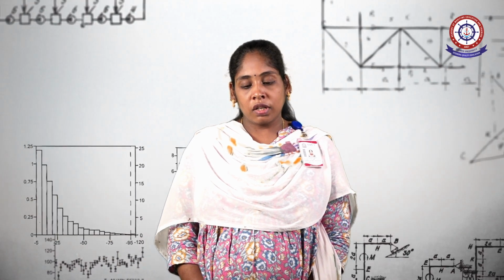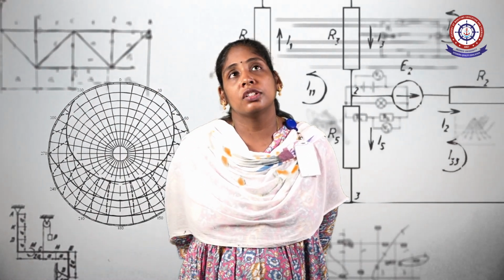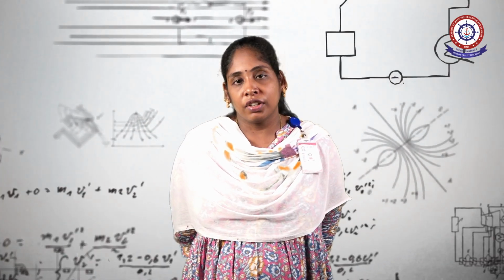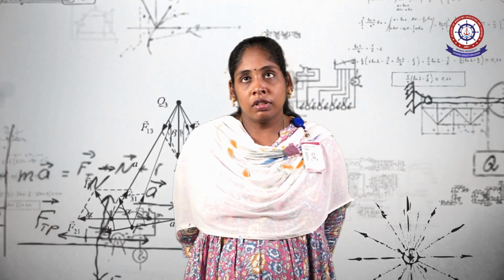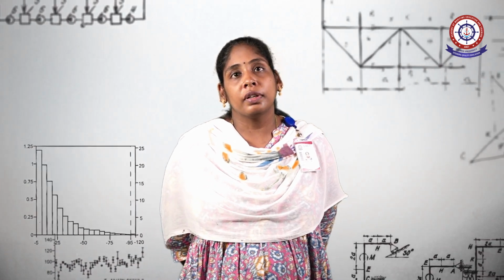Power Electronics by Jagadheeshwari